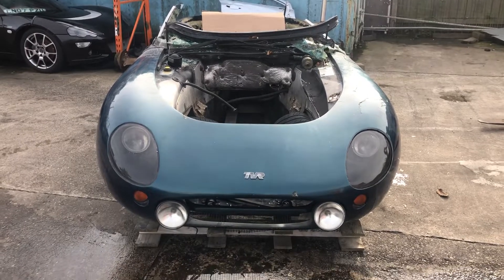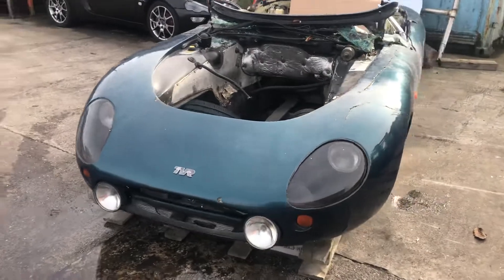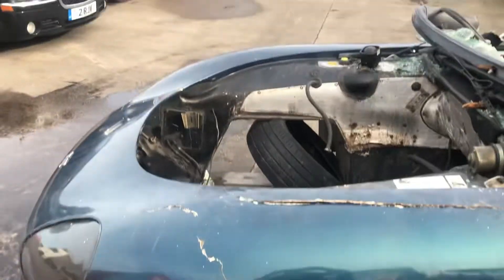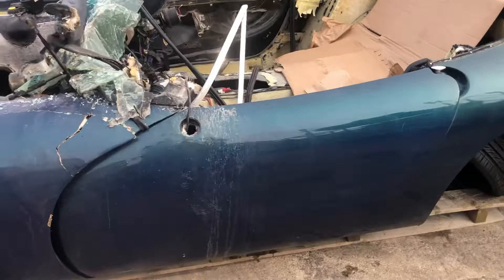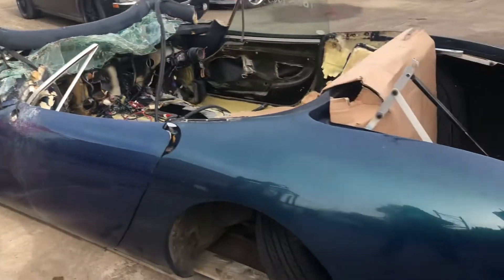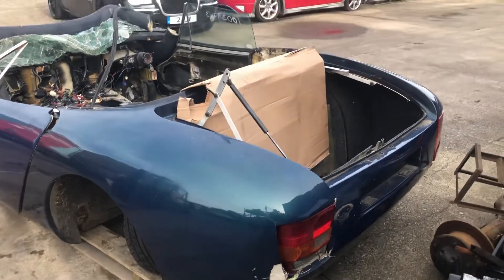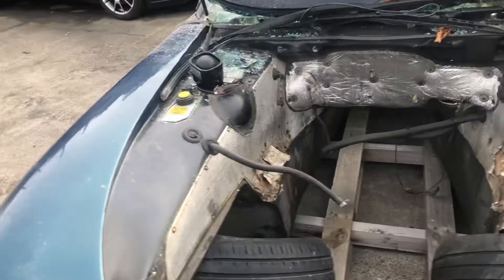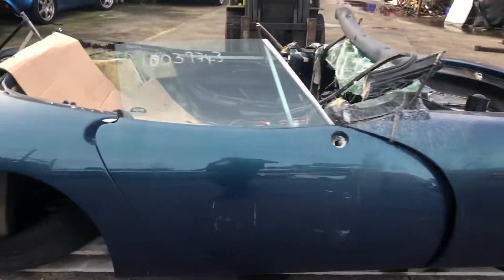North east sports salvage tvr Griffith body shell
North east sports salvage tvr Griffith body